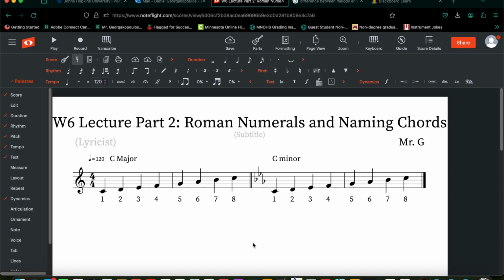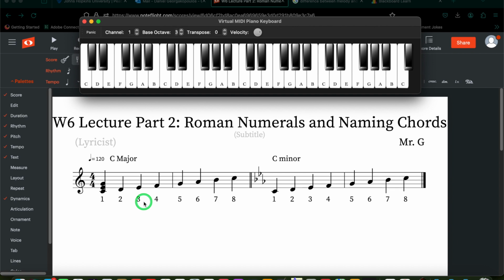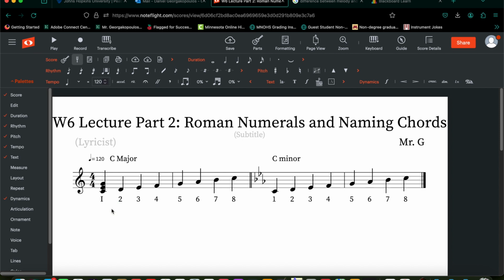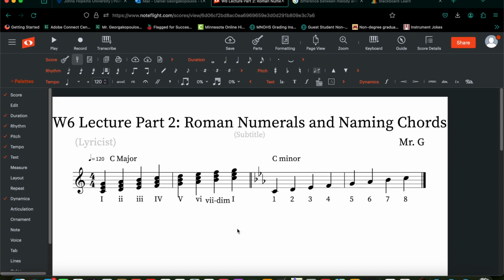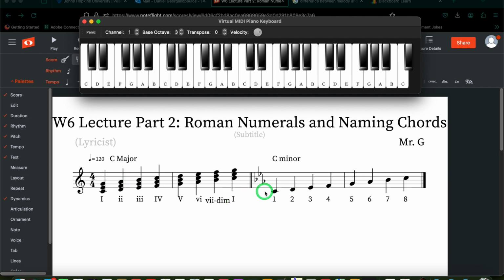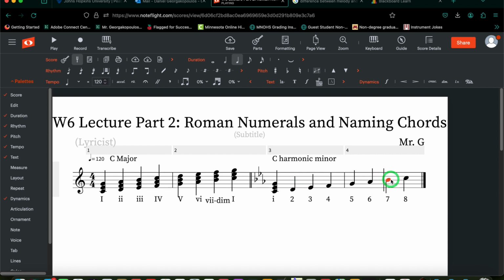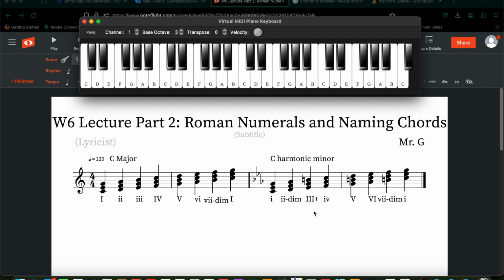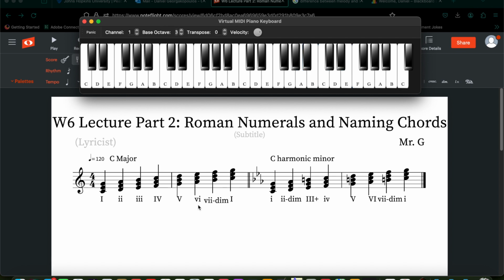W6 Lecture Part 2/2 - Roman Numerals and Naming Chords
**When it comes to Roman Numerals, Uppercase = Major chord. Lowercase = minor chord.

0:00 Intro
0:20 Scale Degree review
0:51 Spelling our first chord
2:05 Adding the Roman Numeral
2:31 Spelling out second chord
3:23 Adding the Roman Numeral
3:49 Diminished chord and the 'I' chord
5:05 Minor scale chords
6:54 Going over Roman Numerals
8:07 Comparing it to Major scale chords
9:10 Outro